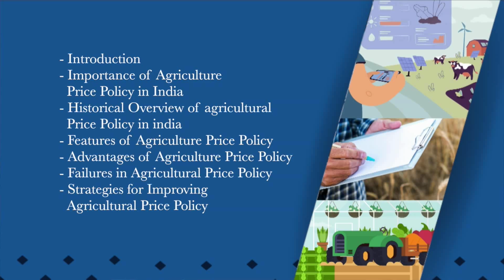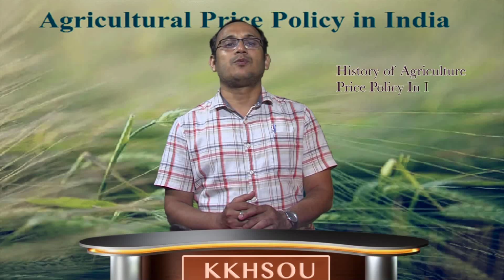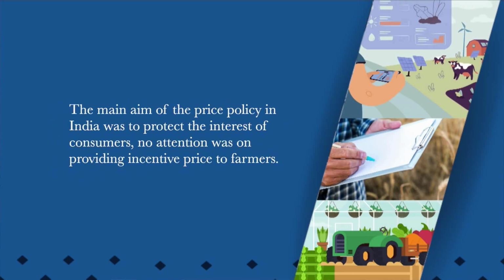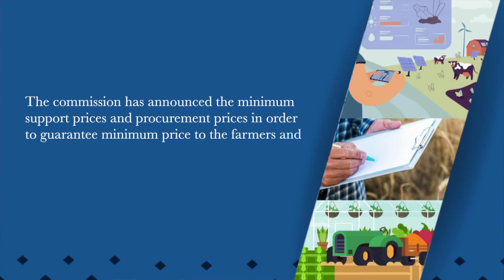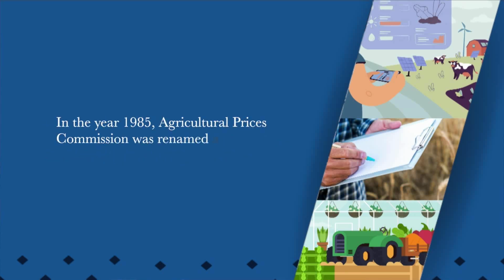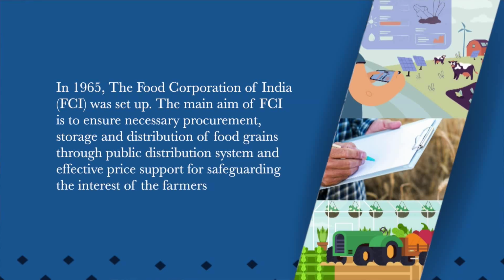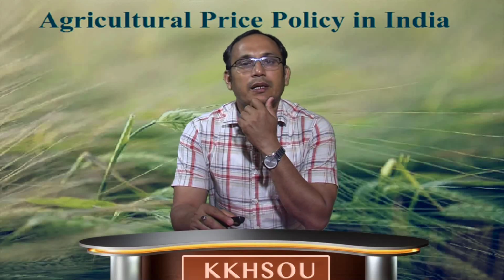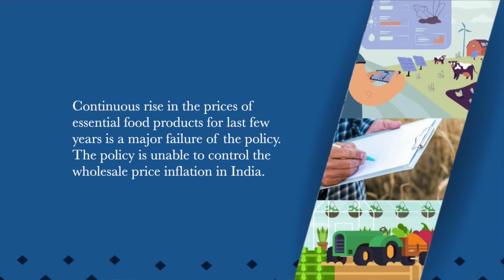Agricultural Price Policy in India